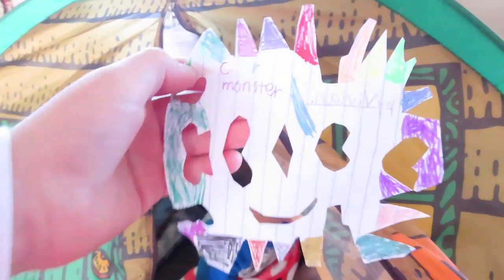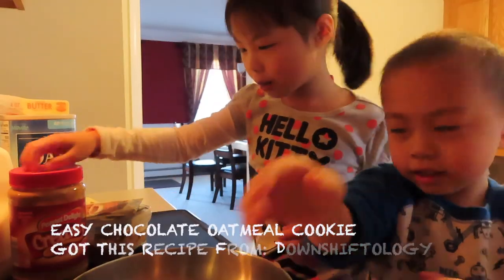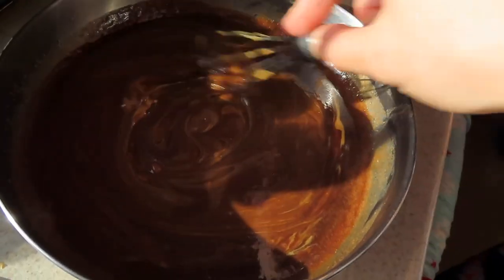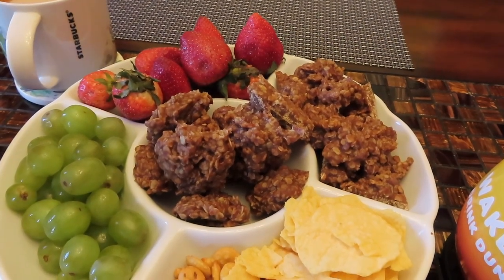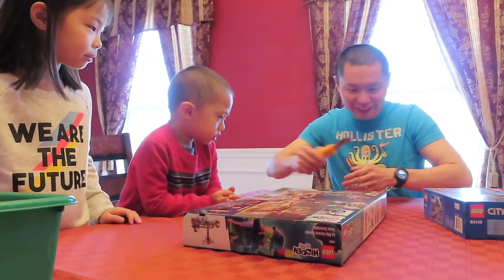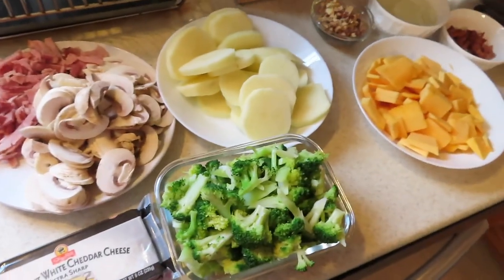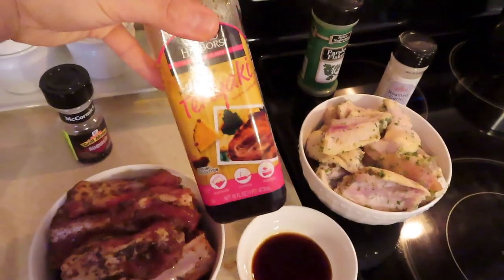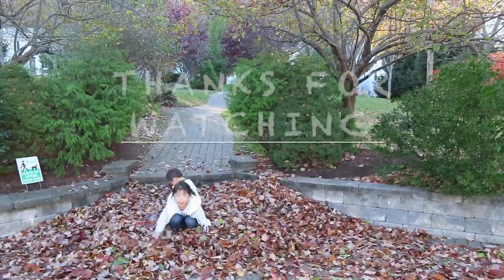Weekend Vlog#002|Lego Time|Afternoon Tea at Home|Tiny gifts from gifts shop|Family Time|Happy Fall！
一点点琐碎的日常凑成暖暖的画面
这出不了门的日子
就“矫情”的在家享受一次下午茶
好像日子也变得有点甜起来💗

see u next time